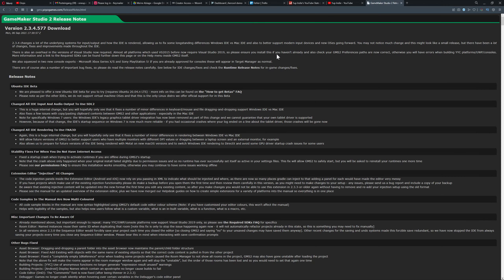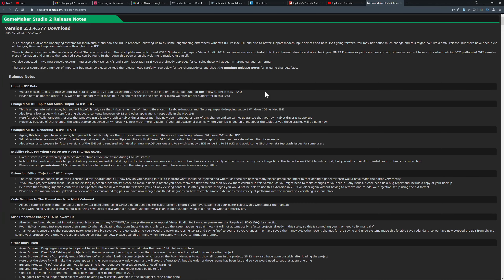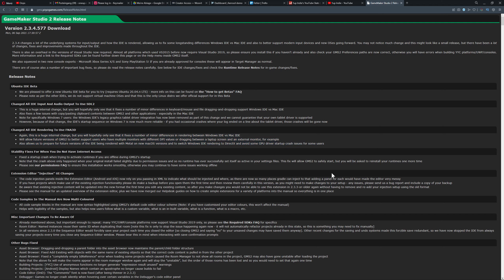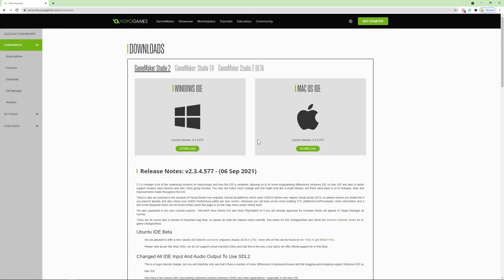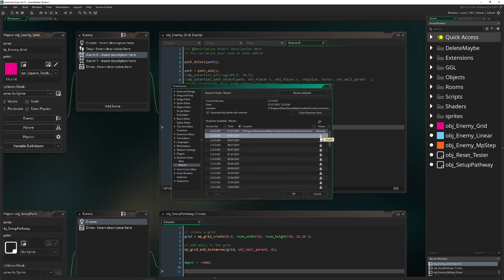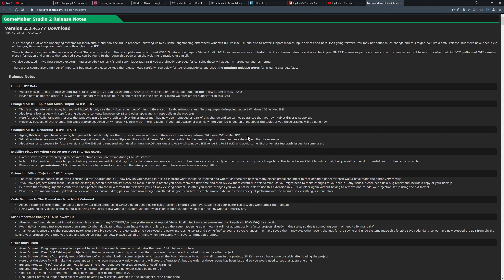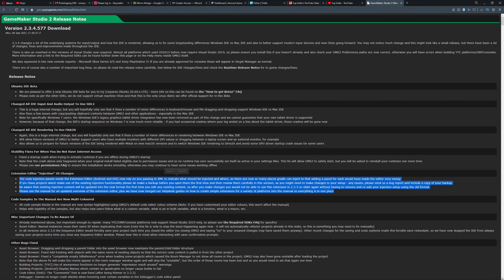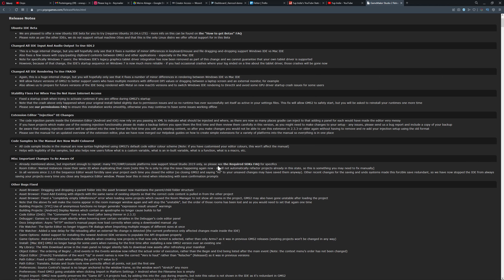Revese to old version [GameMaker Studio]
The current patch introduced a lot of substantial changes to GameMaker Studio 2. And to make this as fair as possible, most people don't seem to have any issues with the newest iteration of the ide. Well, most. Me and some peoples experience isn't that good.

So if GameMaker Studio is at the updated stage not satisfying you can always fix it by uninstalling and installing a previous function version. This is the cleanest way to reverse GameMaker Studio to a functional version back.

My GameMaker Studio 2 version was broken because it ran with 5-10 frames per second, which is frankly terrible to use (see my previous video on that "r.i.p. GameMaker Studio 2). Other people had significant fps drops or some minor bugs. Here we need to see how well YoYo patches these issues out in the future.

Does it fix the issue?
No, this is only a temporary measure so you can still use the ide like you used to.

Video game shown: Itorah